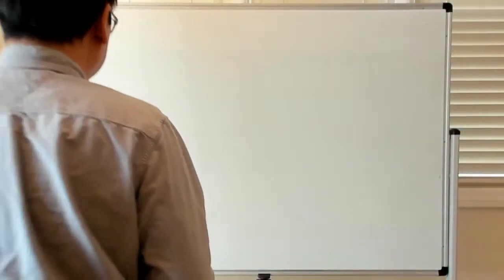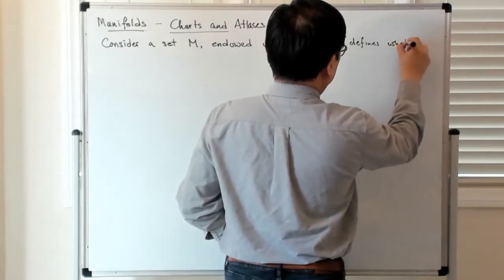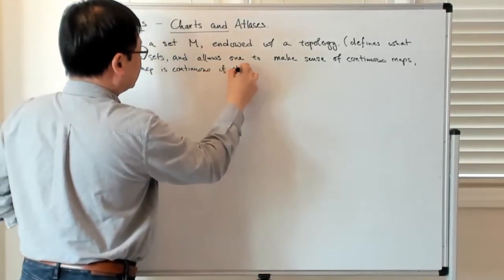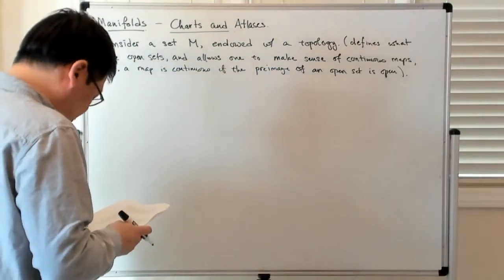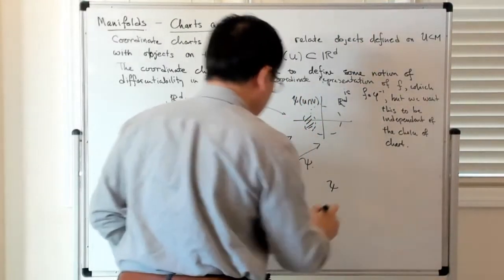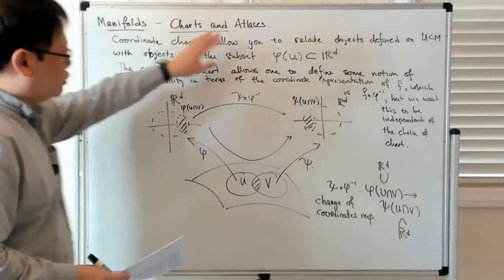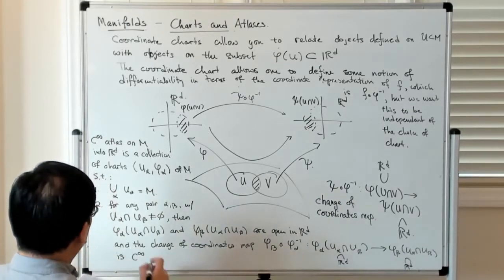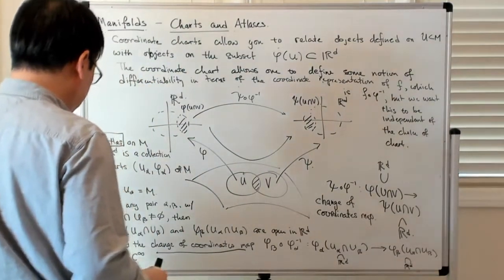Manifolds, charts, and atlases